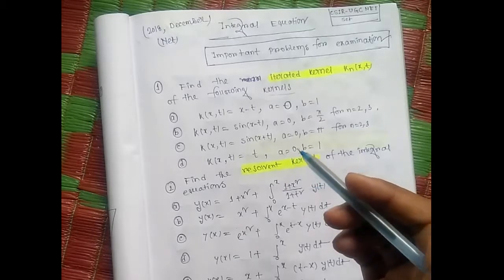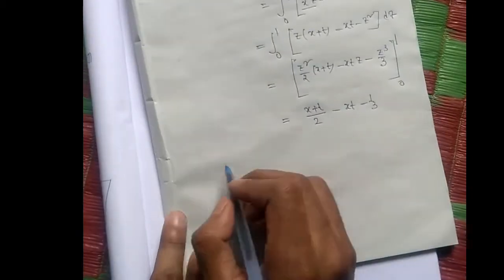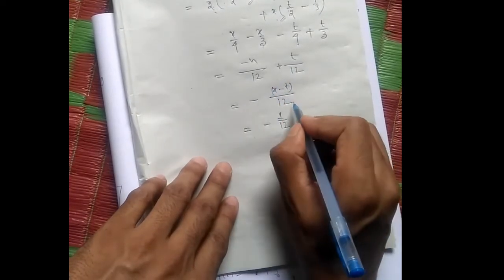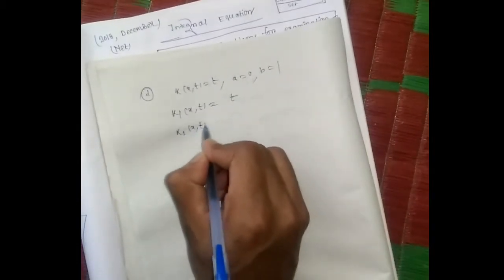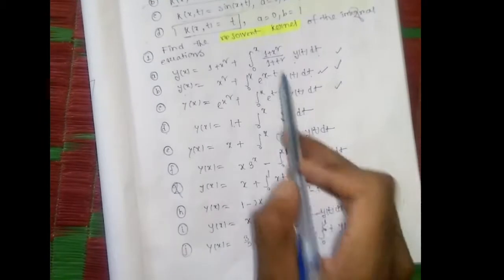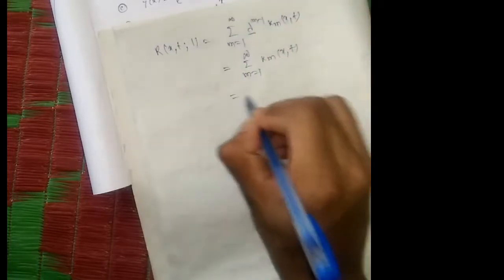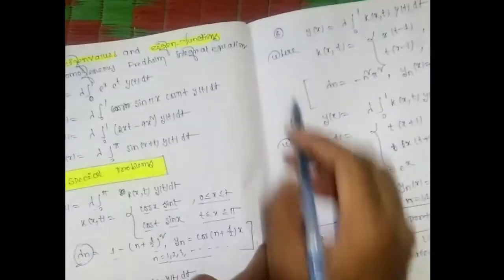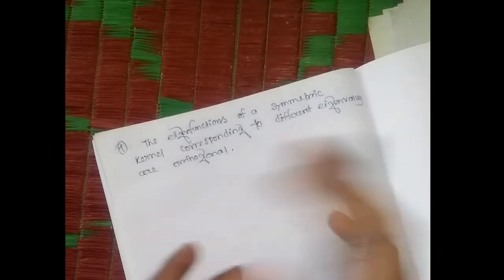IMPORTANT PROBLEMS FOR 2018 DECEMBER NET FROM INTEGRAL EQUATION(PART 3)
If you're not watching my previous video the I recommend that please watch my previous video for understanding the problems.
If you have any problem with the questions that are given in the video , then you comment. And in the next video i will provide the solution.